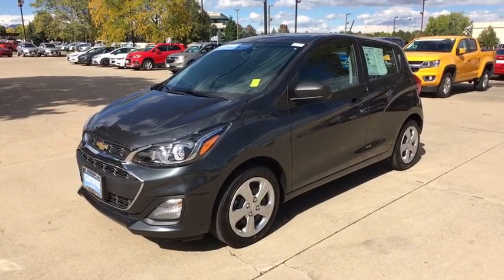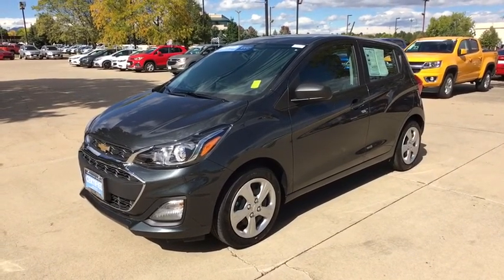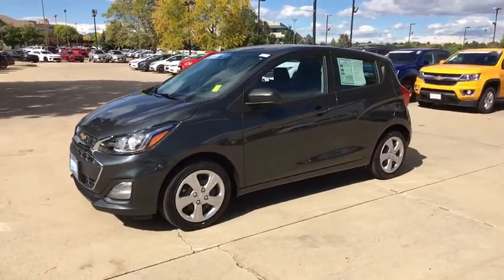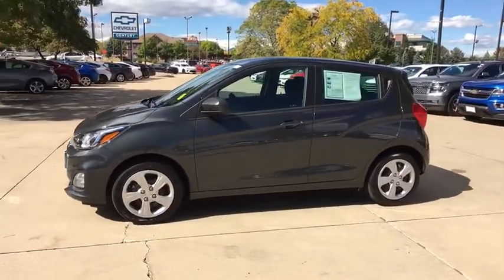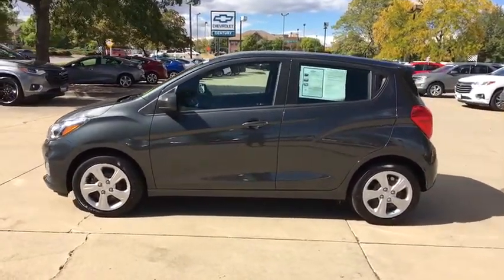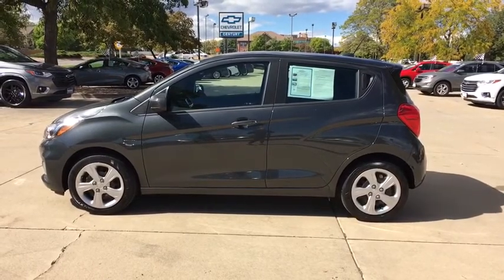2019 Chevrolet Spark Broomfield, Arvada, Thornton, Boulder, Longmont, Ft. Collins, CO PB00066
Nightfall Gray Metallic U 2019 Chevrolet Spark available in Broomfield, Colorado at Century 1 Chevrolet. Servicing the Arvada, Thornton, Boulder, Longmont, Ft. Collins, CO area.

38/30 Highway/City MPG 30/38mpgbr2019 Chevrolet Spark LS FWD 1.4L DOHCbrCentury Chevrolet makes every effort to verify all pricing, and we believe details are accurate, but we do not warrant or guarantee such accuracy. The prices shown may include all available rebates and incentives, some of which may have specific criteria for qualification. Prices may vary from region to region, as will incentives, and are subject to change without notice. Price includes $499 D/H but does not include applicable taxes and government fees.